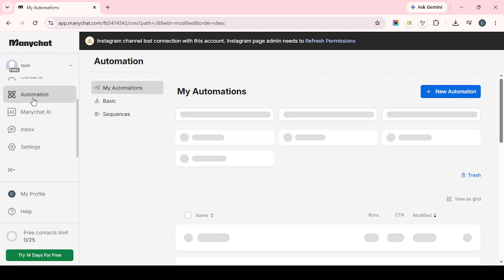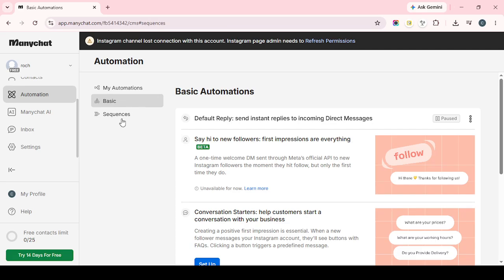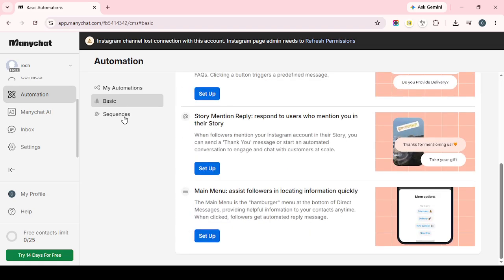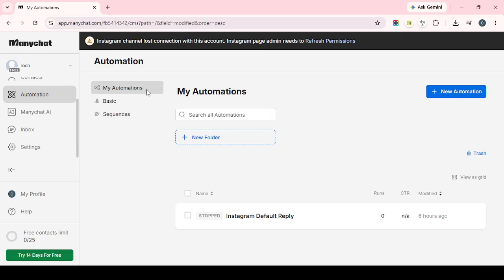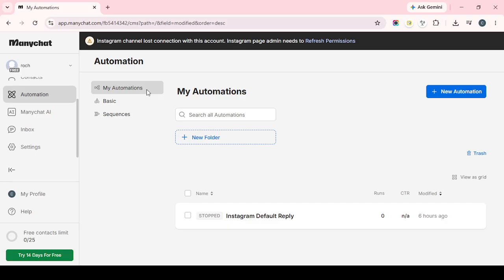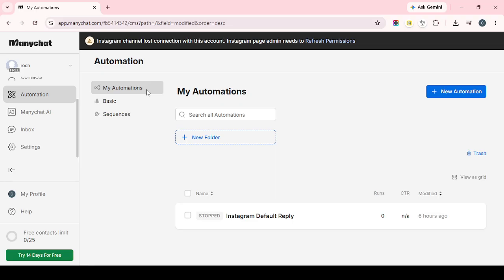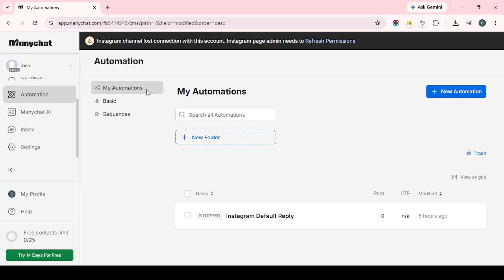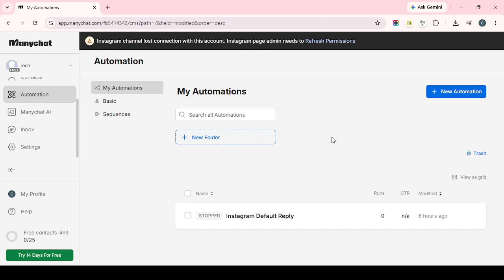How to Auto Reply to Comments on Facebook & Instagram with ManyChat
Stop losing leads in your comments! Learn the fastest way to set up automated auto-replies for your Facebook and Instagram posts using ManyChat. Save hours of manual work, boost your engagement, and turn casual commenters into loyal customers instantly. This step-by-step guide ensures you never miss a sales opportunity again.